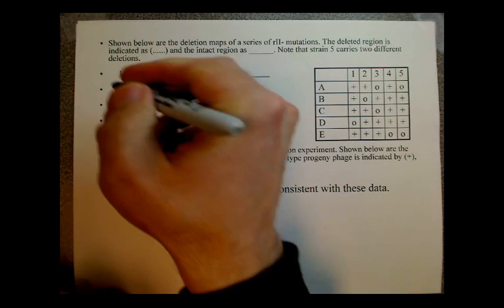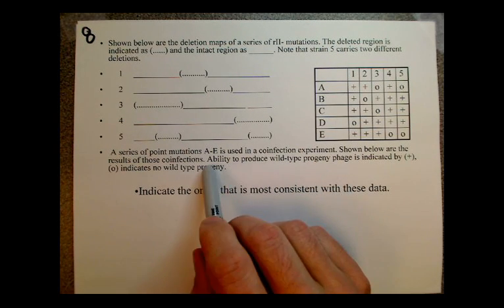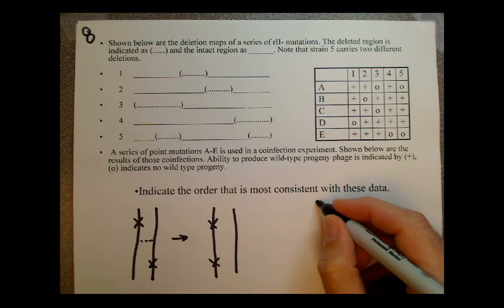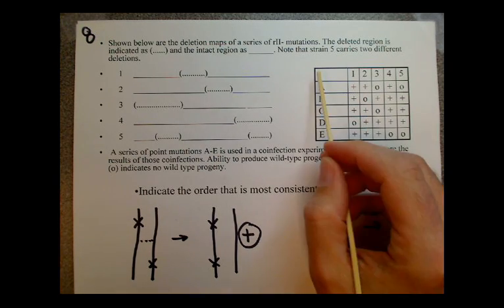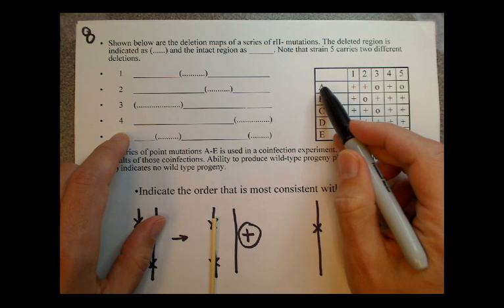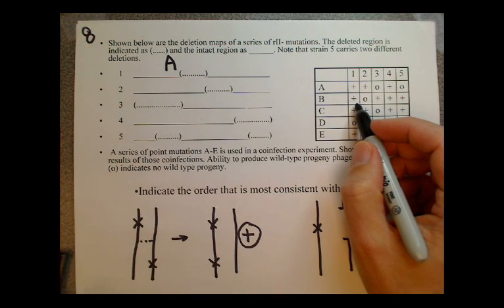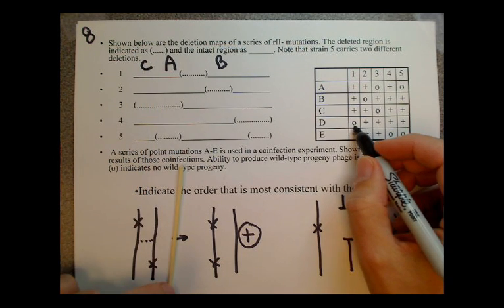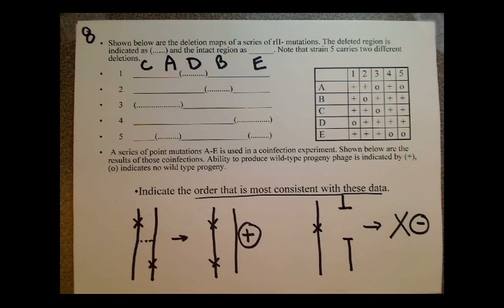Review II, problem 8.mp4